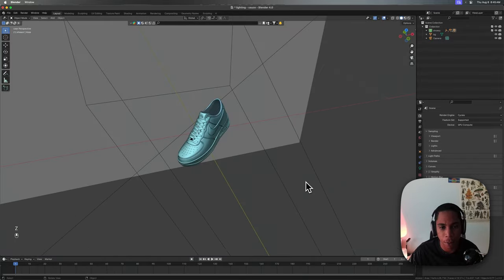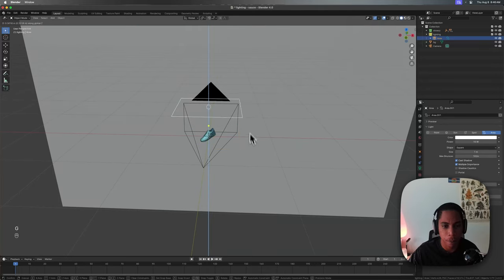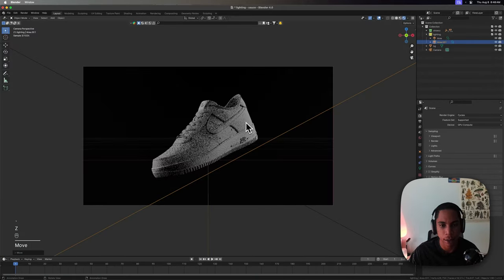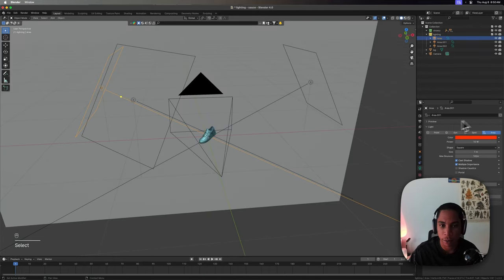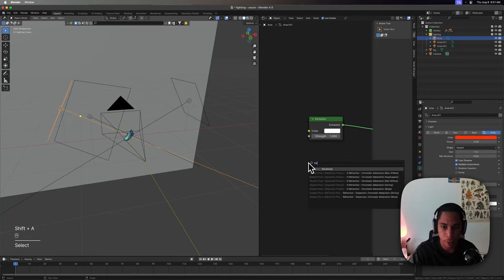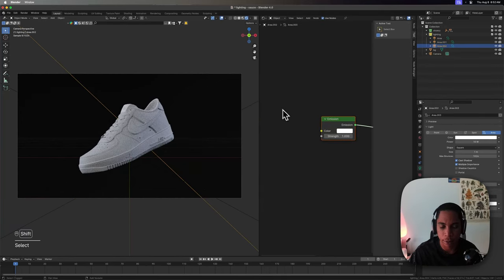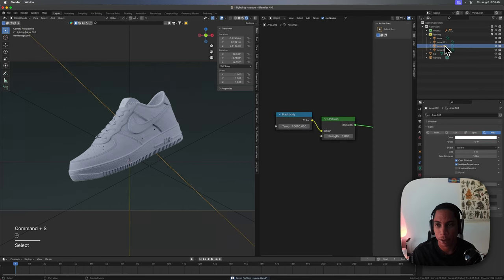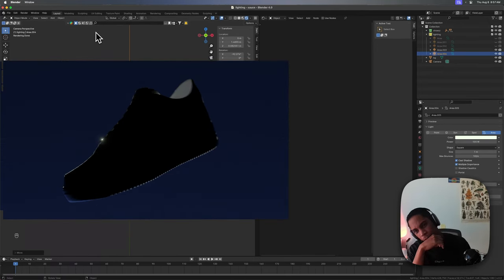simple but effective lighting setup - blender tutorial 4.0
yoo - we back, this is my go-to lighting setup PLUS how to typically navigate putting light around my scene(s).

thank you for all the support, means a lot to me.. will keep this going

ALSO huge shoutout to those that messaged me with requests ✨❤️

video chapters:
00:00 - video start
00:33 - tutorial start
01:38 - moving the lights
02:52 - first lighting setup
04:32 - second lighting setup
06:20 - realism lighting tips
09:02 - cool background tip
10:25 - example of that cool background
12:25 - ❤